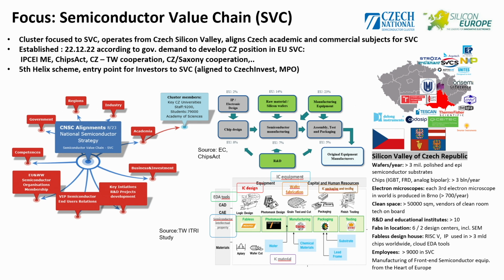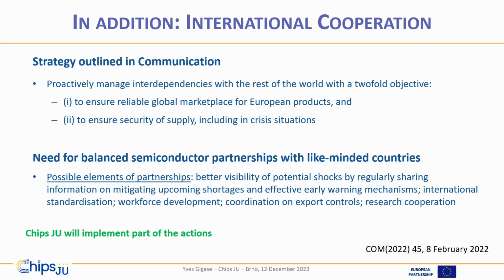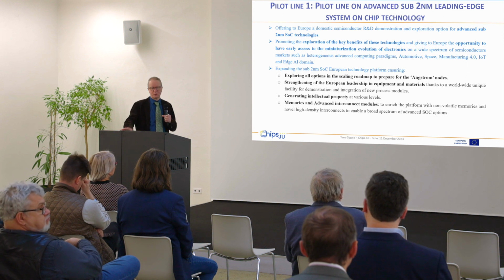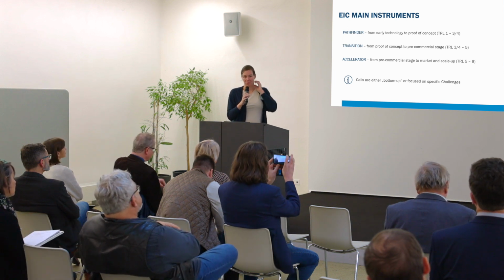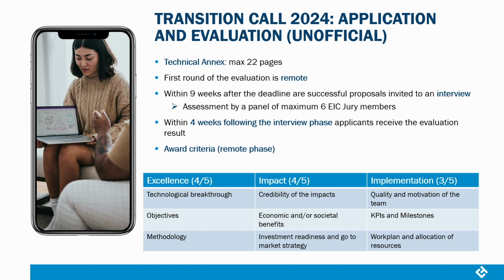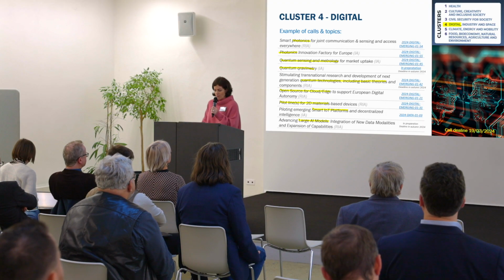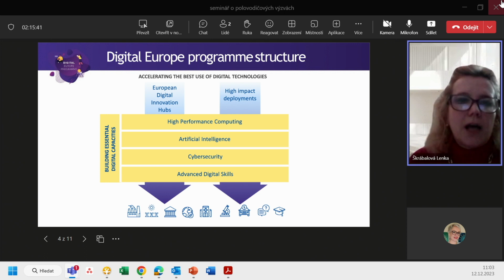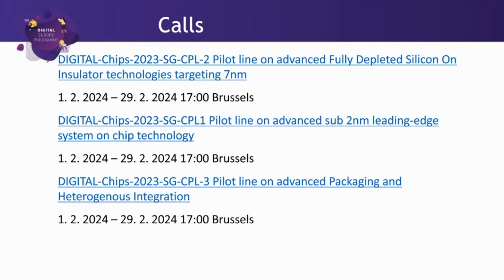Opportunities and Challenges for the Semiconductor Industry – An Easier Path to EC Funding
Are you looking for funding for a project in the semiconductor industry or its supply chain? Do you need to get an overview of the opportunities in Europe? Are you interested in semiconductors, microchips or electron microscopy trends and opportunities?

Here is an overview of :
9:57 Chips JU work programme: Yves Gigase (Programme Director of Chips JU) and Michal Vávra (Ministry of Education, Youth and Sports)

49:58 Funding opportunities in Horizon Europe – European Innovation Council: Michaela Vlková (Technology Centre Prague)

1:15:23 Funding opportunities in Horizon Europe – Clusters: Lenka Švejcarová (Technology Centre Prague)

1:33:27 Funding opportunities in Digital Europe: Lenka Škrábalová (Ministry of Industry and Trade)